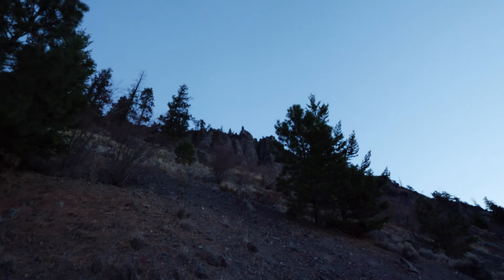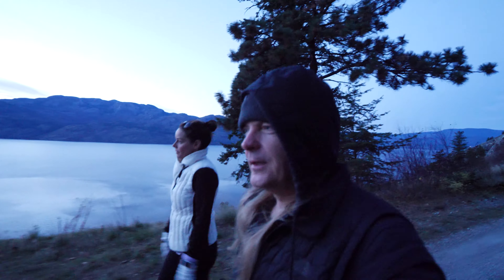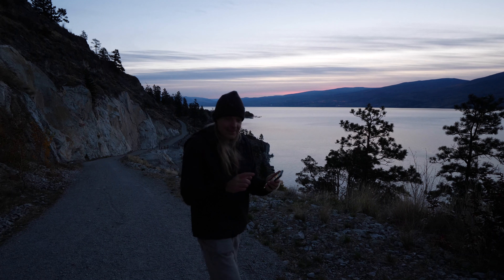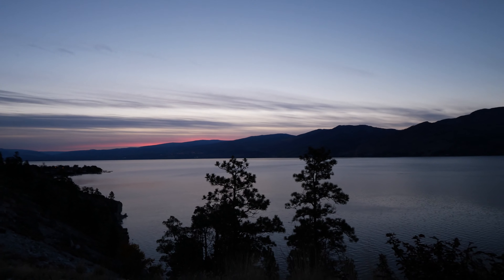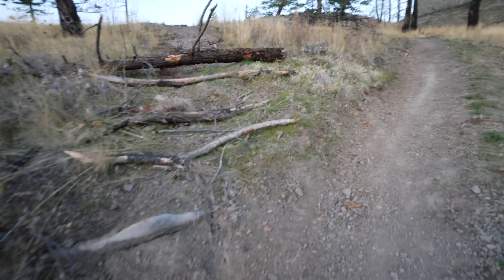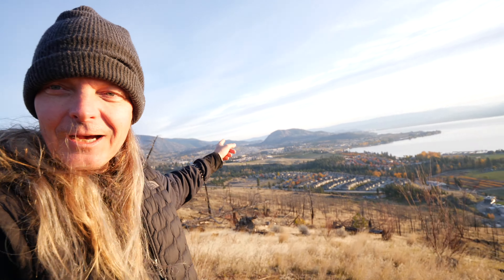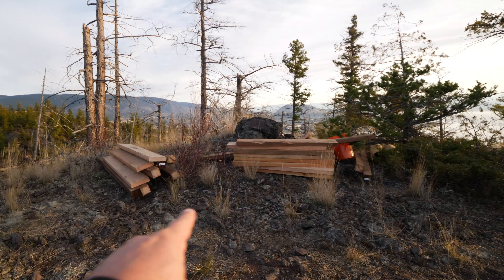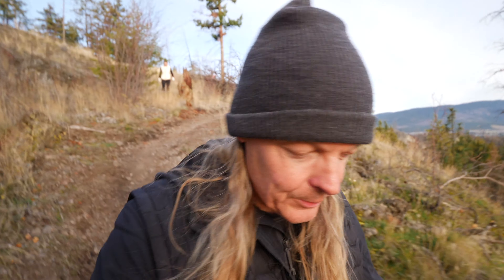Goats Peak Hiking Trail in West Kelowna. Yeah or Naa?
A first look at Westside's newest hiking trail. Goats Peak.

The Gellatly Family grazed their angora goats in the area in the early 1900’s, giving rise to the park’s name. Park Location